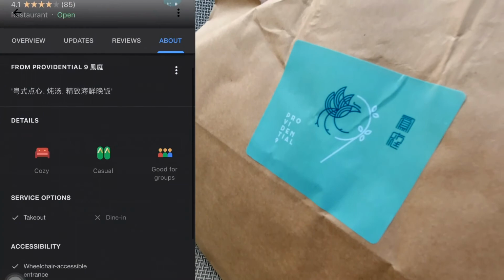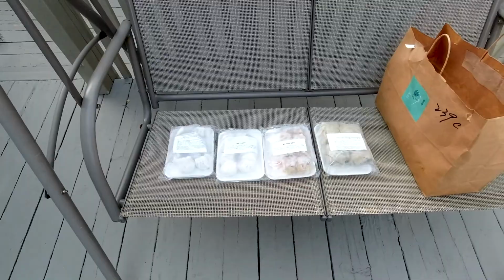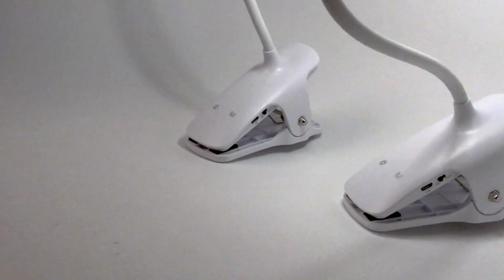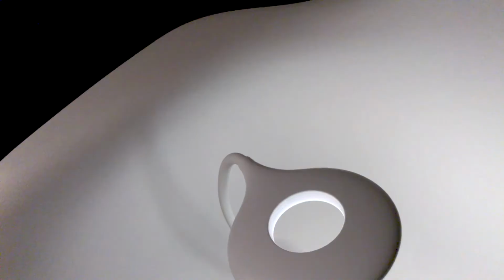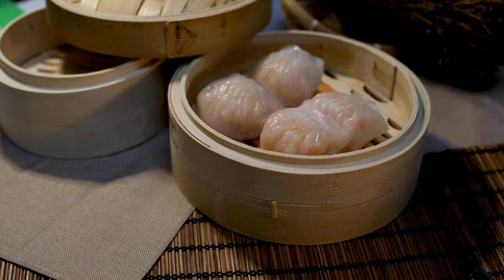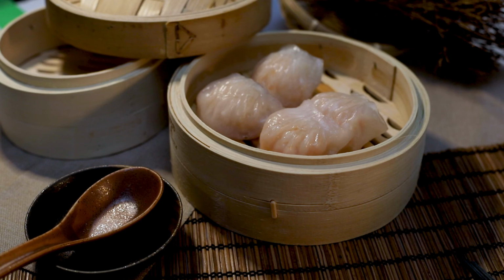$40 Lighting Set Up for Food Photography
I was challenged to create a food photography lighting set up for cheap. Watch me shoot these Dim Sum with $40 lights.

I'm also giving away a $50 Amazon Gift Card for one lucky subscriber. The lucky winner might just be you.

If you want to order frozen Dim Sum from Providential 9 Restaurant, please follow this

And if you are a photography/film student wants to gather experiences through internship, or you are interested in the art field and want to become a part of the team, please contact me at .

Stay safe, stay humble.